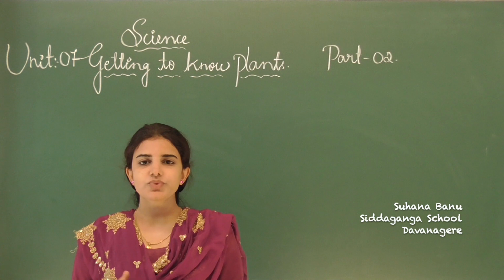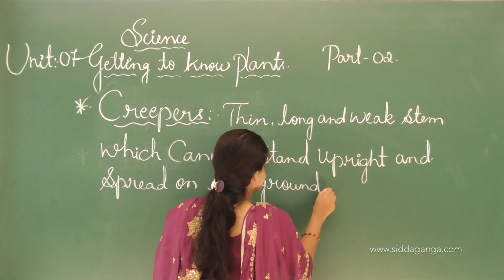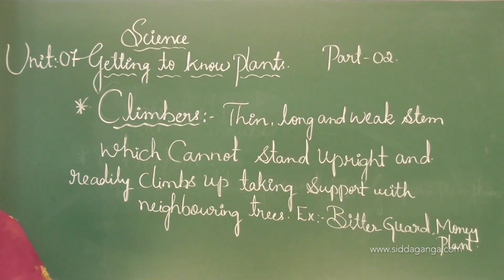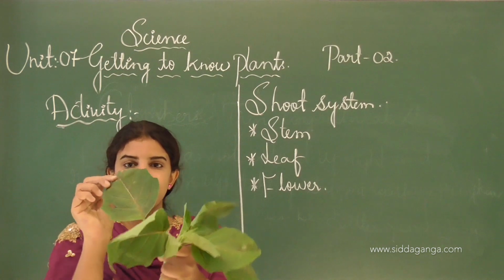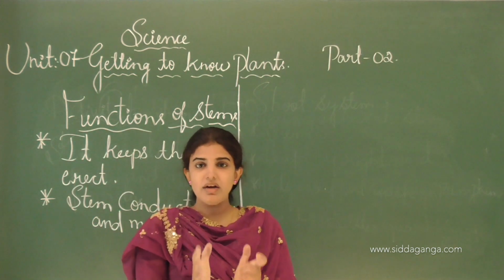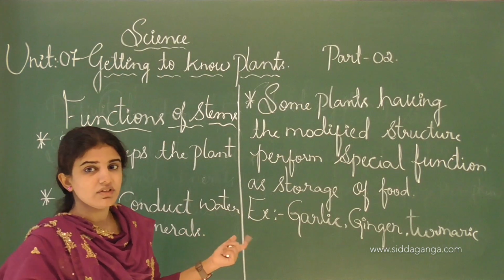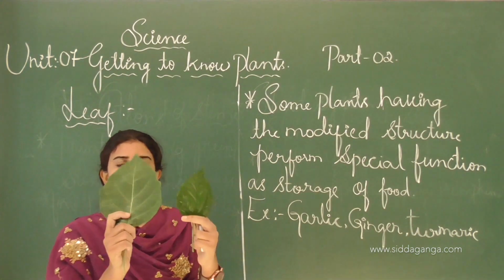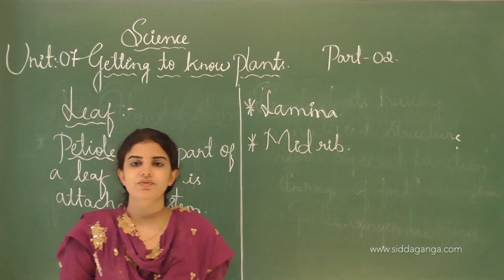CBSE 6 - STATE 6 - SCIENCE - GETTING TO KNOW PLANTS - PART 2